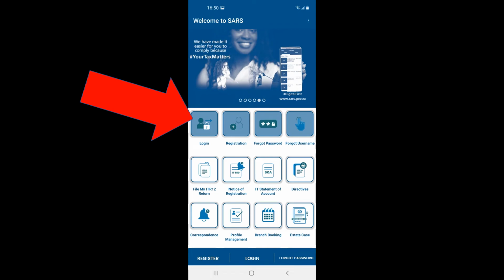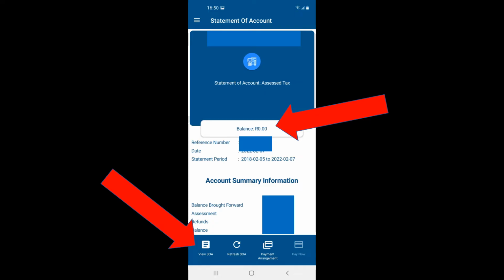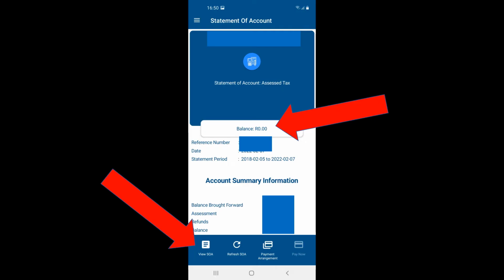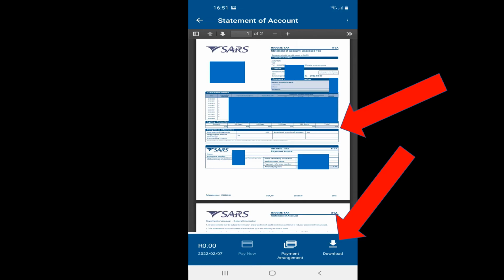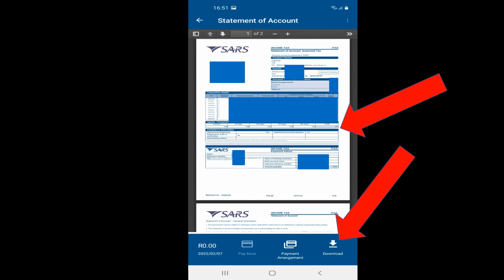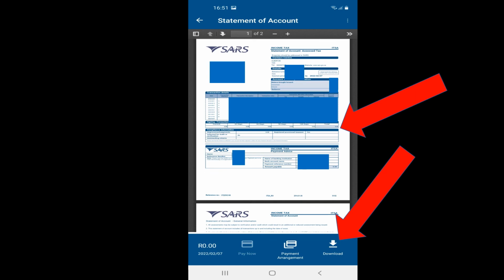Use the SARS Mobi App to check if you have a SARS Refund or if you owe SARS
If you want to use the SARS Mobi App to check if you have a refund then this video will give you a step by step guide on what to do.